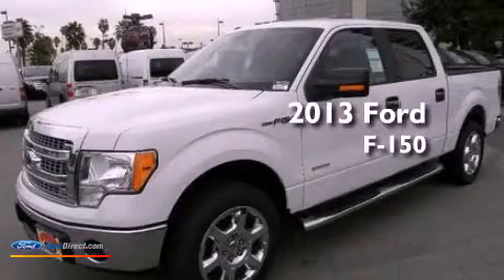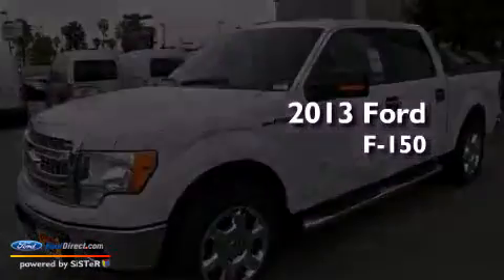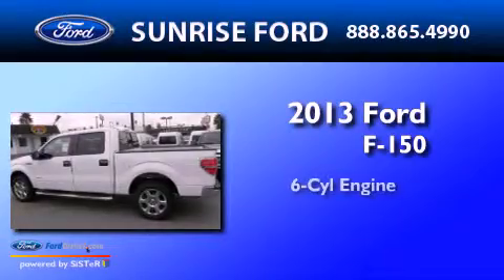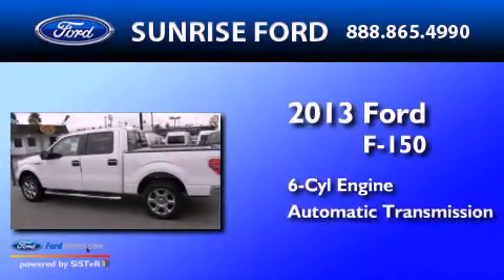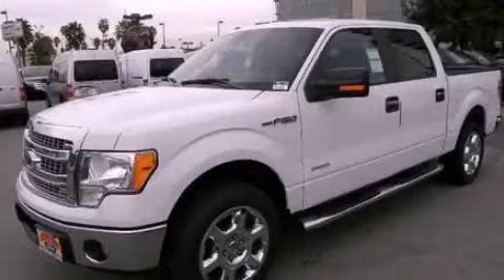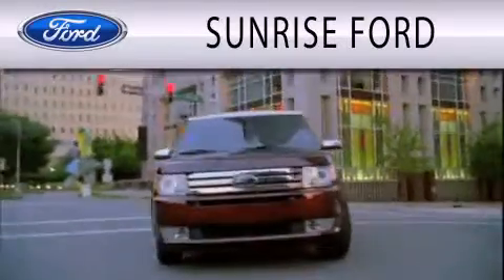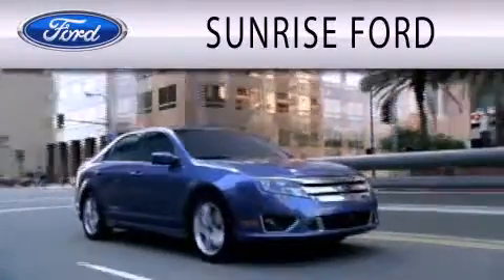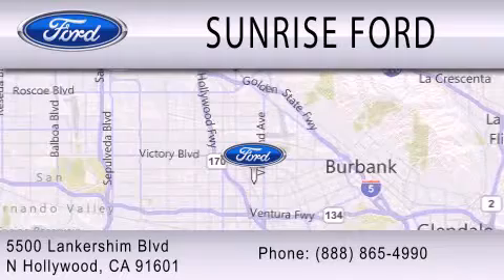2013 Ford F-150 North Hollywood CA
Year : 2013
 Make : Ford
 Model : F-150
 Engine : 3.5L V6 24V GDI DOHC TWIN TURBO
 Trans . : 6-SPEED AUTOMATIC
 Exterior : WHITE

 Stock : M31160